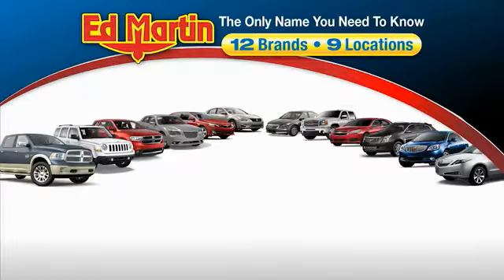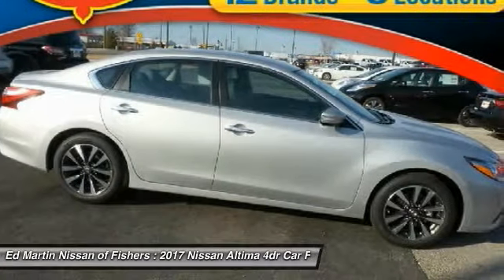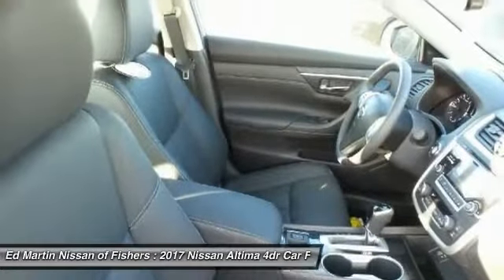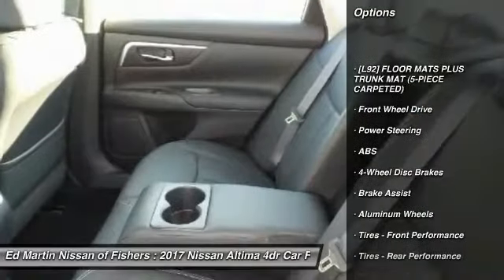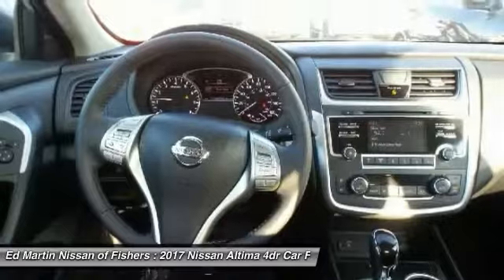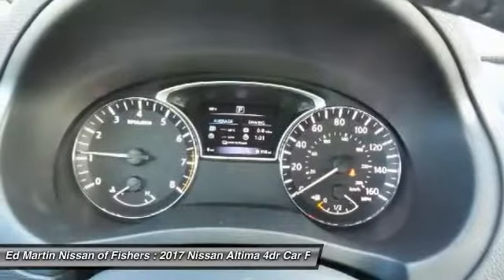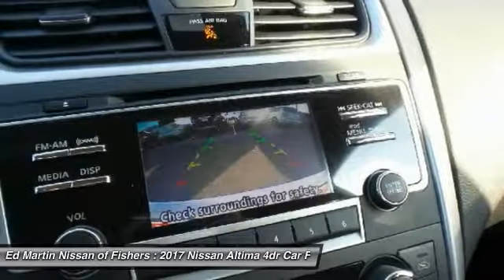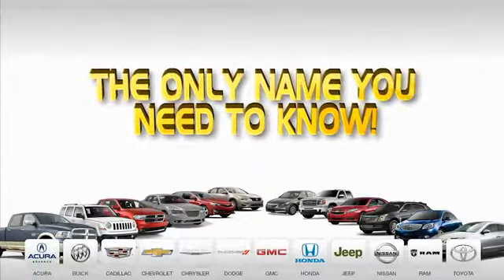2017 Nissan Altima 9179752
2017 NISSAN ALTIMA Fisher, IN
Stock# 9179752